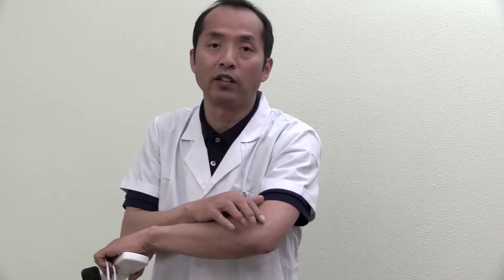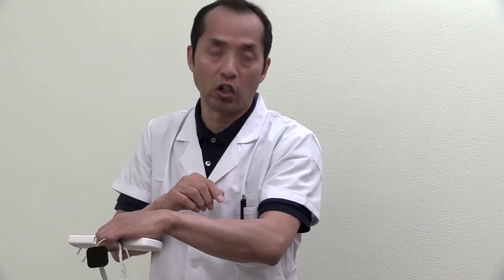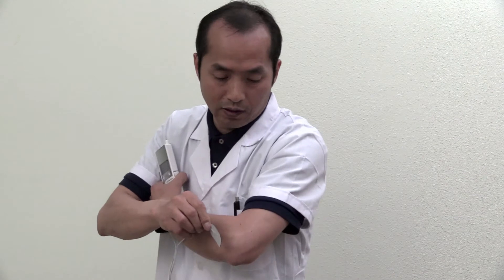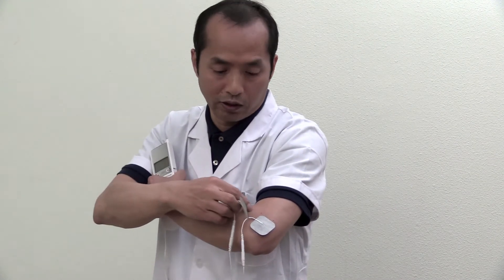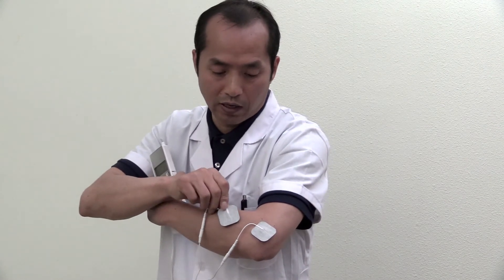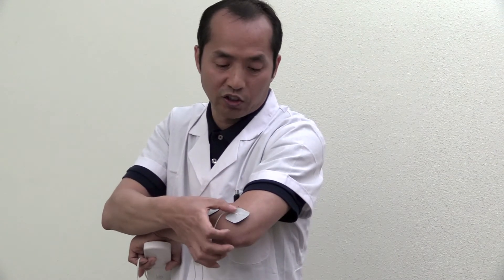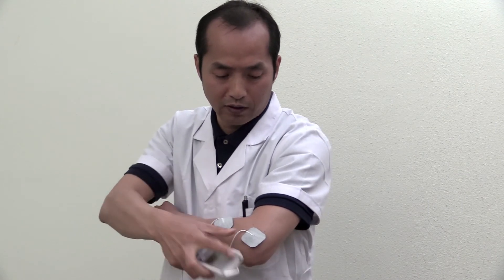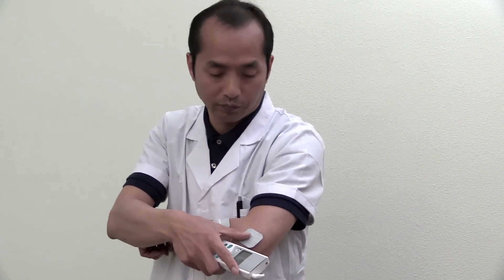Tendonitis: Treating Tennis Elbow with Tense Unit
Bambridge provides health education and wisdom based on preventative health, Western & Eastern health wisdom as well as the latest in scientific research to help you achieve the best quality and quantity of life you can. We believe that the medical knowledge we have to offer is the true answer to the American health crisis.